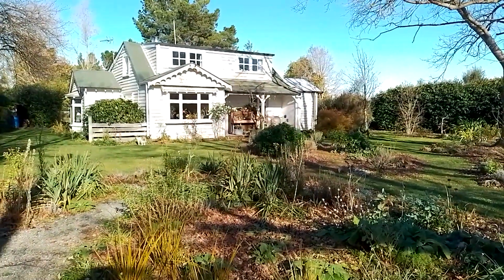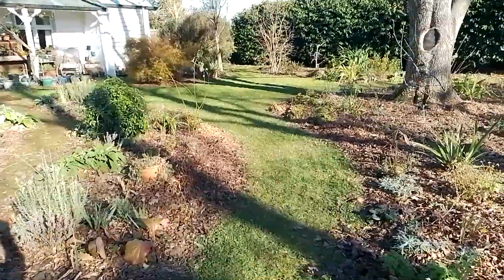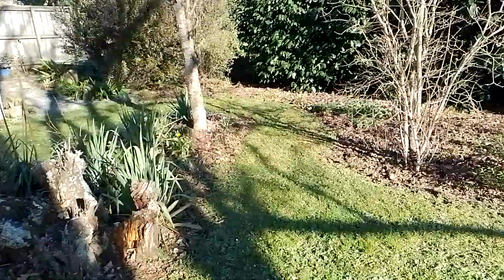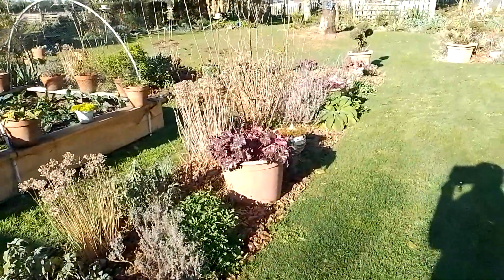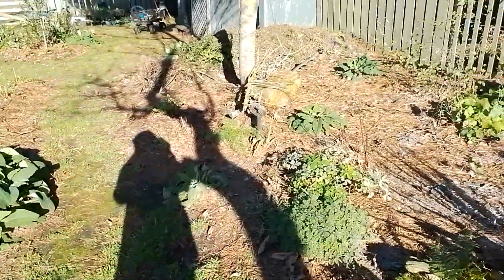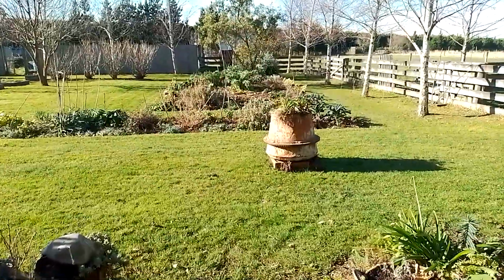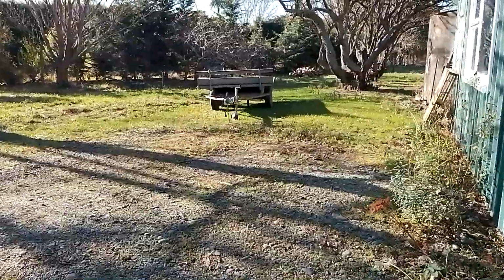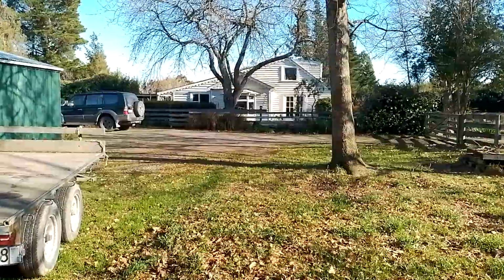Winter at Oaktree Cottage NZ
18 month on from first moving to our lovely South Island Cottage. The garden is slowly taking shape, lots more to do but it shows  what can be done with a very modest budget and a passion for plant propagation, that and being a chronic plant rescue lady.   Apologies for the poor quality of the video ( still learning)